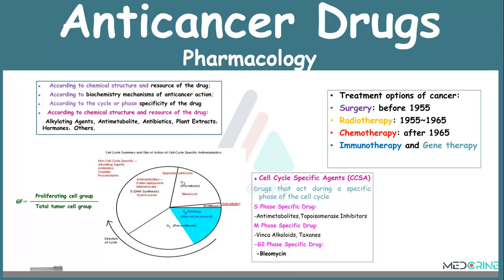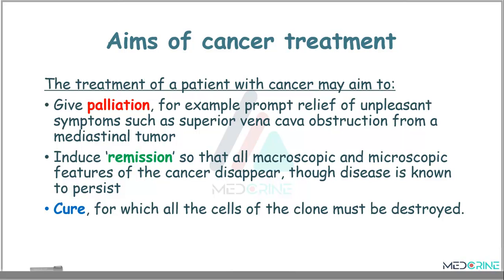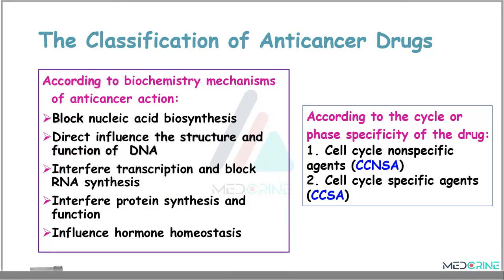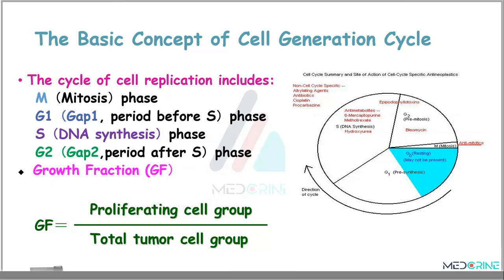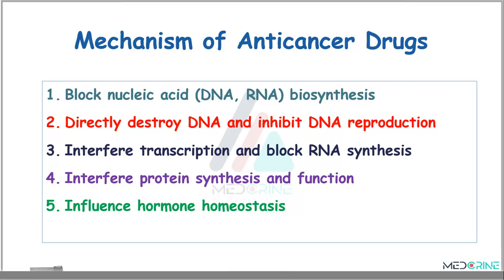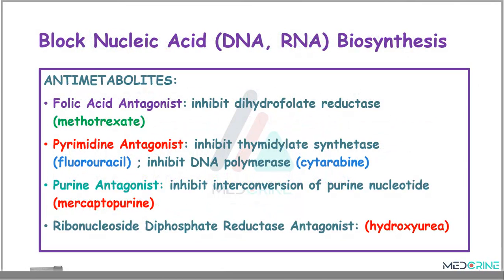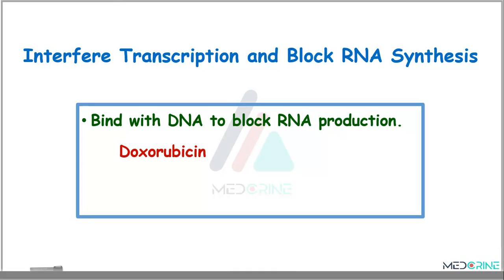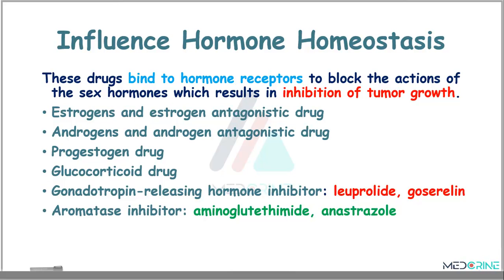Anticancer Drugs Pharmacology Simplified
The treatment of a patient with cancer may aim to:
Give palliation, for example, prompt relief of unpleasant symptoms such as superior vena cava obstruction from a mediastinal tumour
Induce ‘remission’ so that all macroscopic and microscopic features of the cancer disappear, though the disease is known to persist
Cure, for which all the cells of the clone must be destroyed.
According to the chemical structure and resources of the drug;
According to biochemistry mechanisms of anticancer action;
According to the cycle or phase specificity of the drug